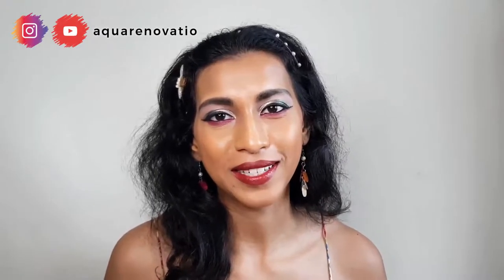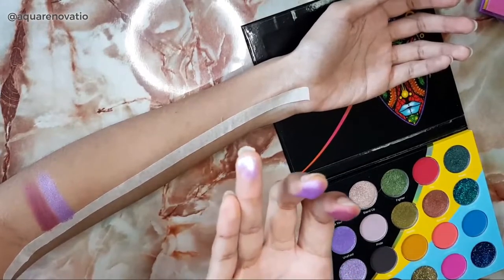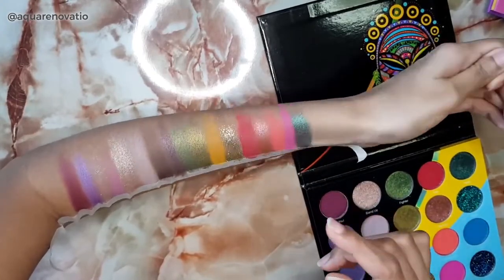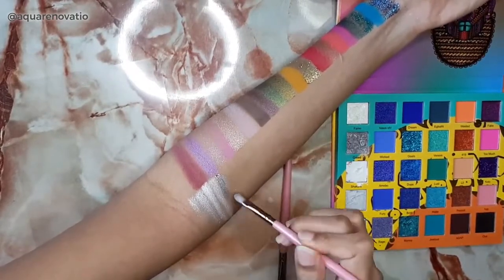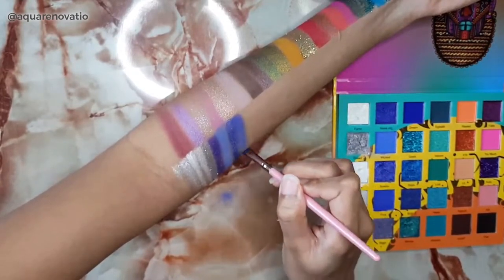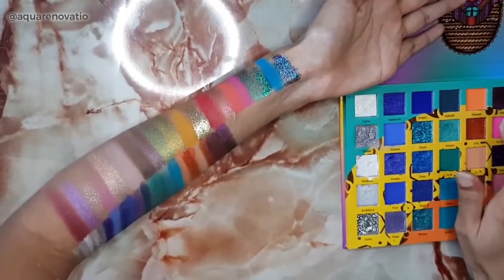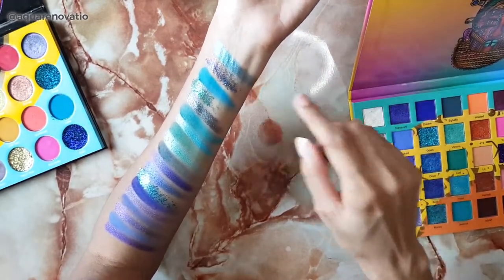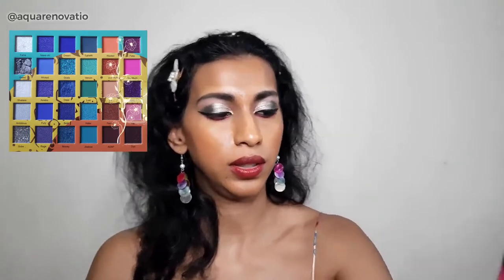Which WAHALA palette should you buy? | WAHALA 1 & 2 SWATCHES | JUVIA'S PLACE | AQUARENOVATIO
SKIN PREP PRODUCTS (PM me to find out how you can get this!):
💋 Herbalife SKIN 3 - Line Minimising Serum
💋 Herbalife SKIN 4 - Firming Eye Gel (acts as a primer, makeup stays on all night)